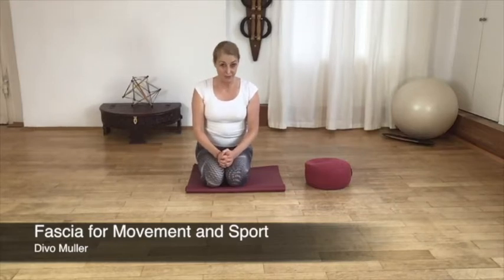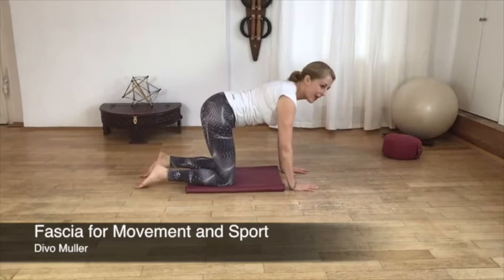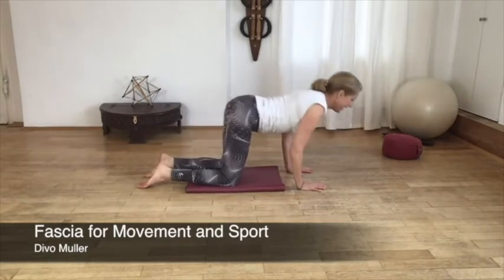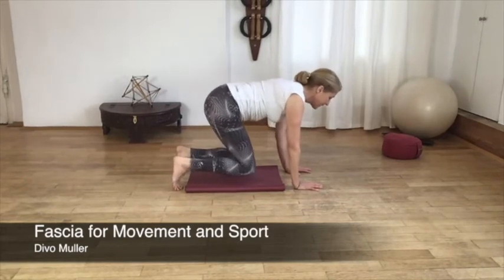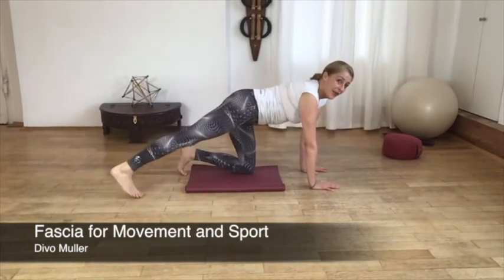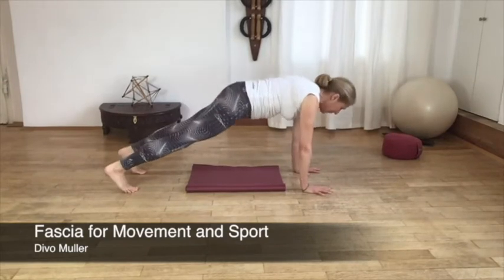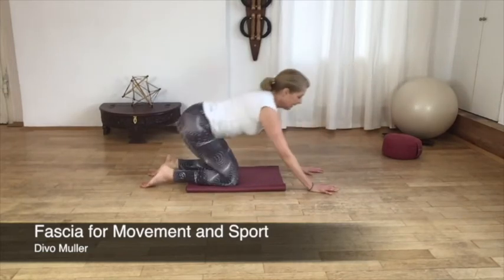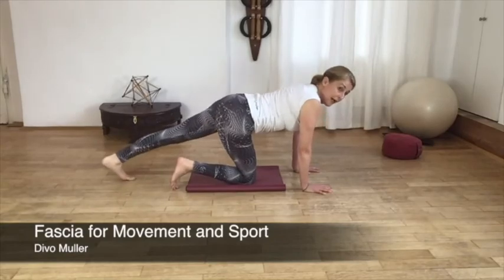DIVO MULLER - Pelvic Floor Training